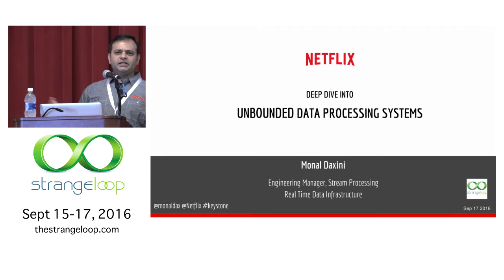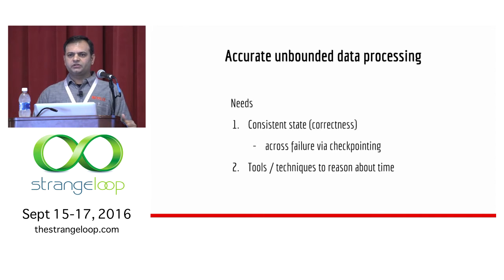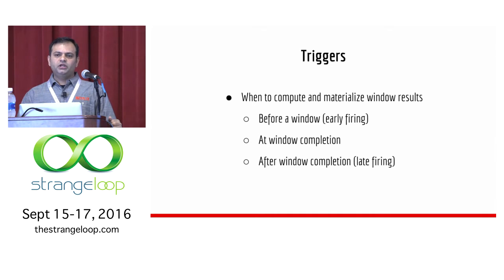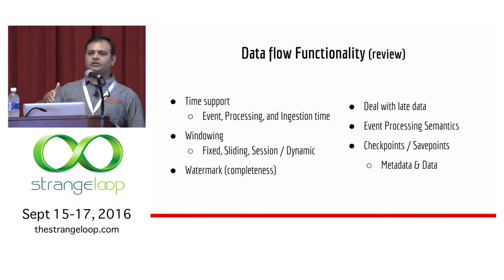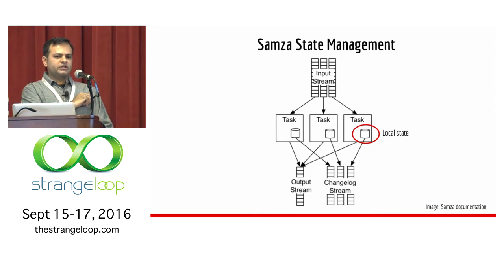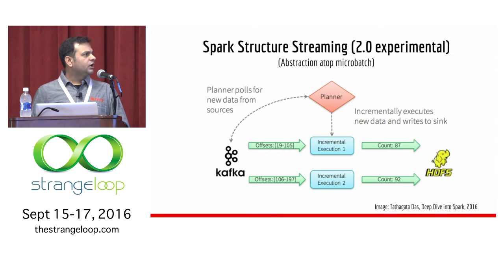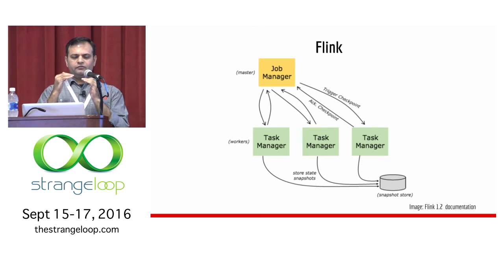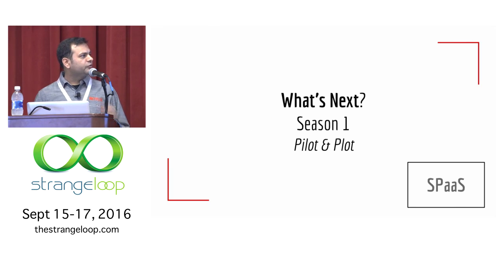"Deep dive into Unbounded Data Processing Systems" by Monal Daxini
The need for gleaning answers from data in real-time is moving from nicety to a necessity. There are few options to analyze the never-ending stream of unbounded data at scale. Let's compare and contrast the core principles and technologies the different open source solutions available to help with this endeavor, and where in the future processing engines need to evolve to solve processing needs at scale.

These findings are based on of our experience of building and continuing to build a scalable solution in the cloud to process over 700 billion events at Netflix, and how we have embark on the next journey to evolve unbounded data processing engines.